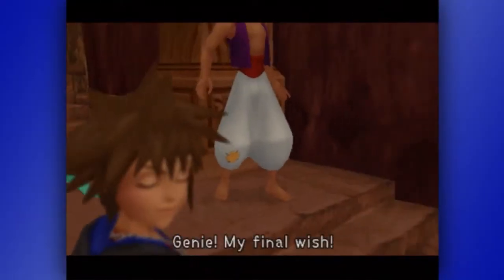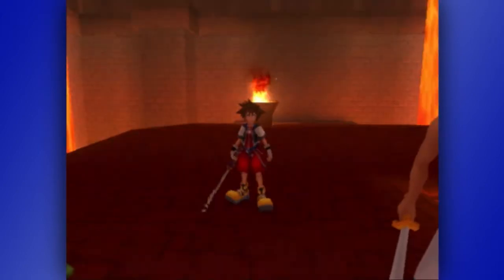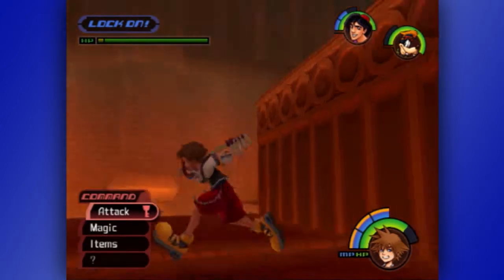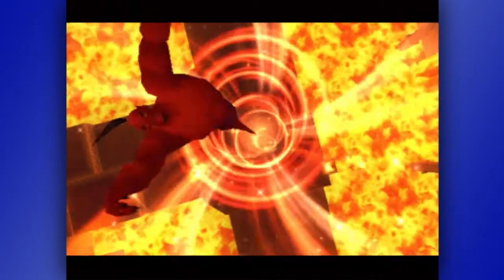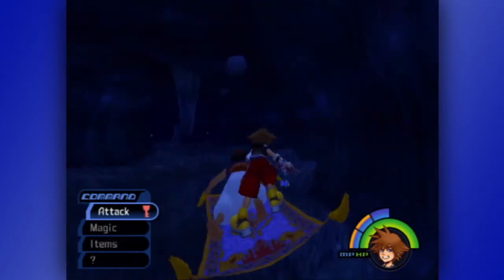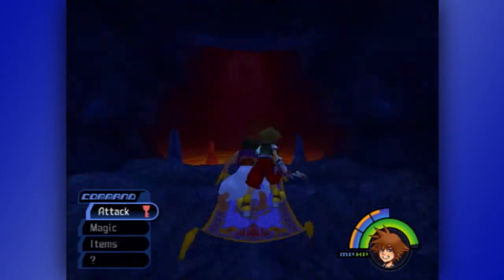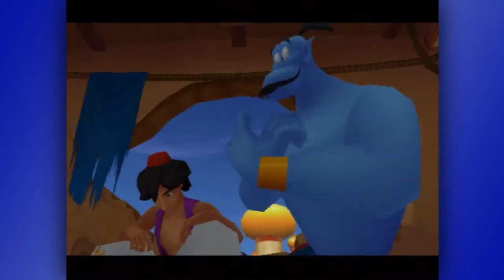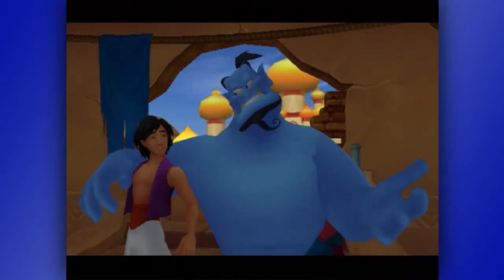Kingdom Hearts - Episode 25 "Villains of a Sort"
Time for the real boss! Genie Jafar!